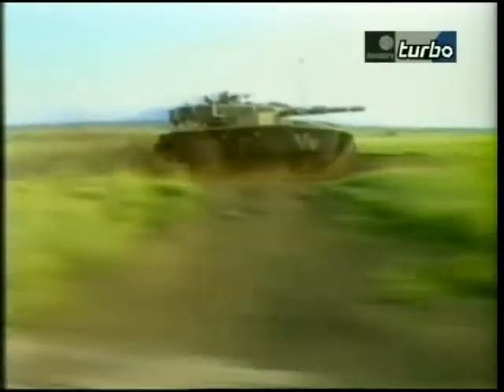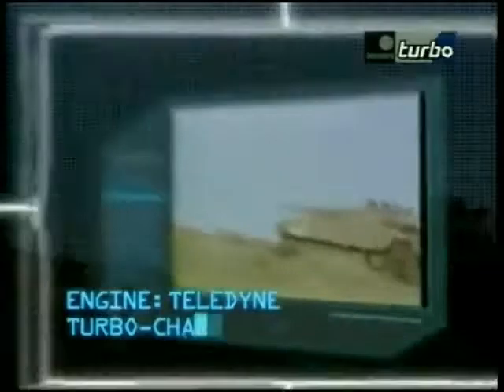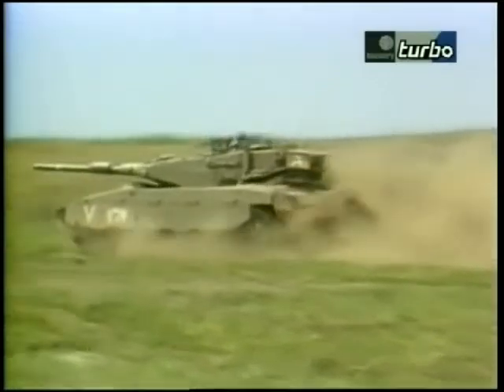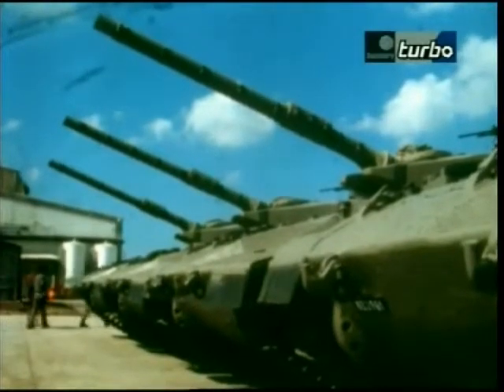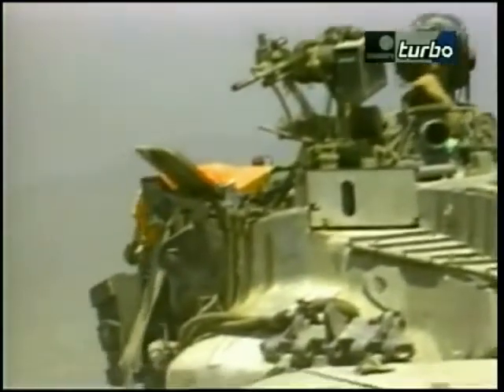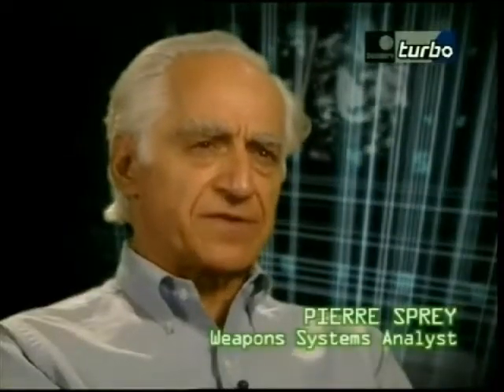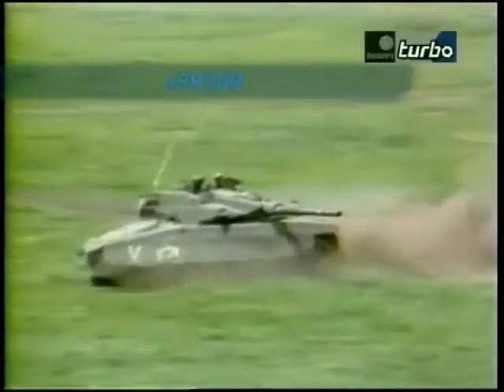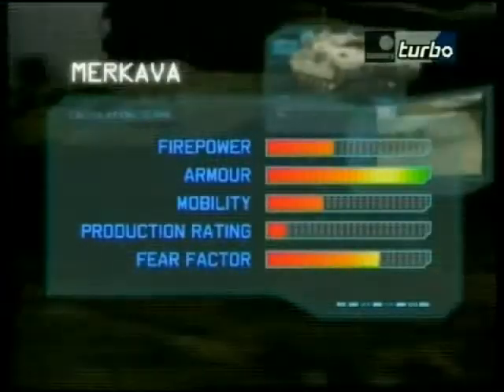Israeli Merkava Tank Series